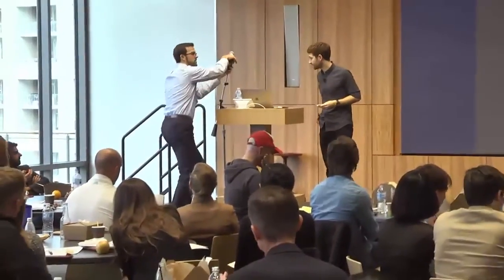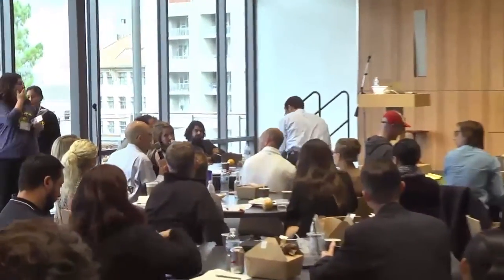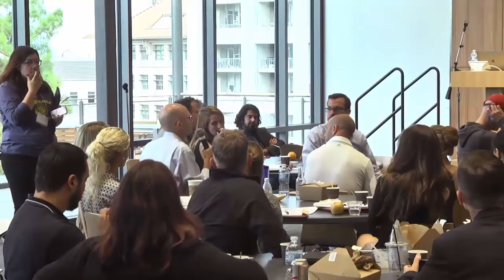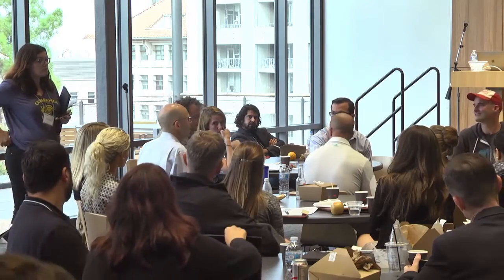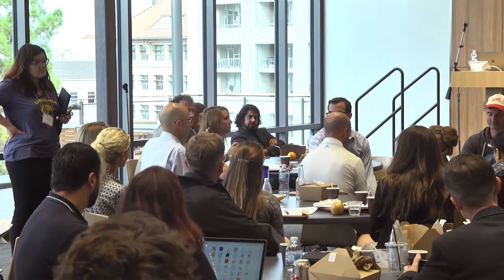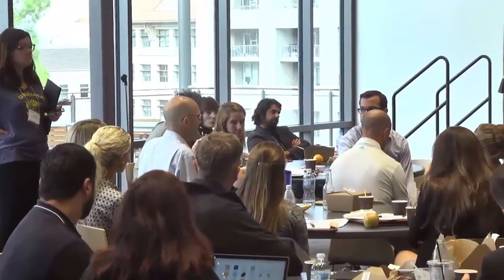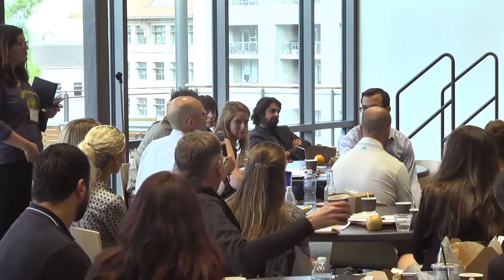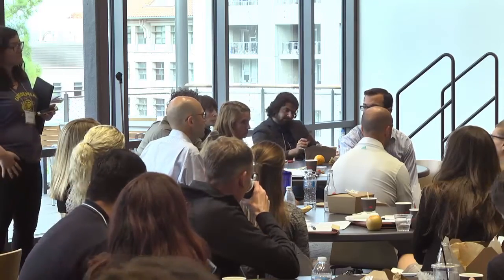Tristan Harris - Psych of Tech Conference 2017